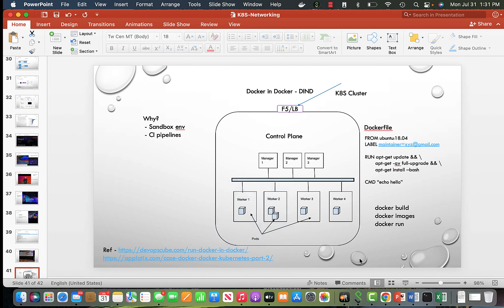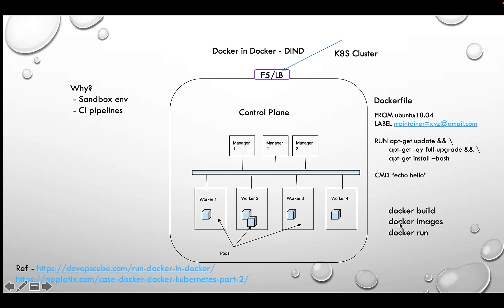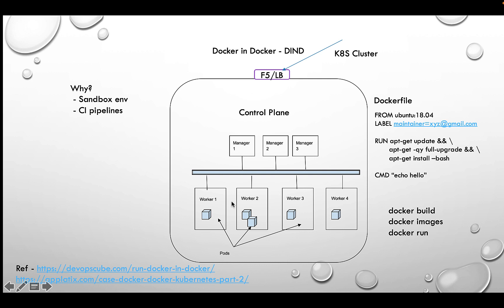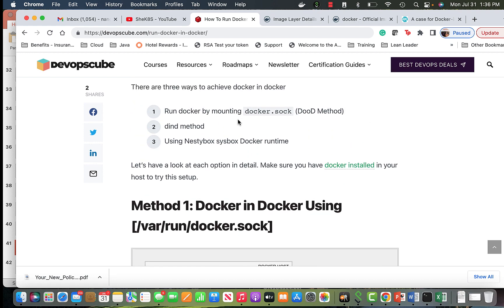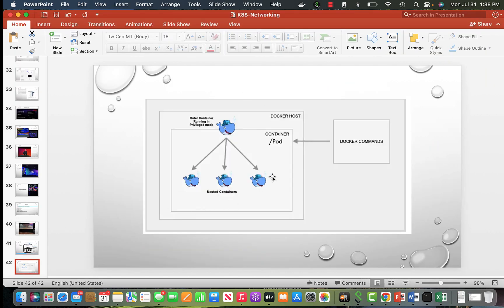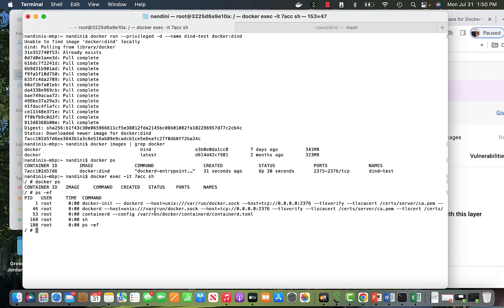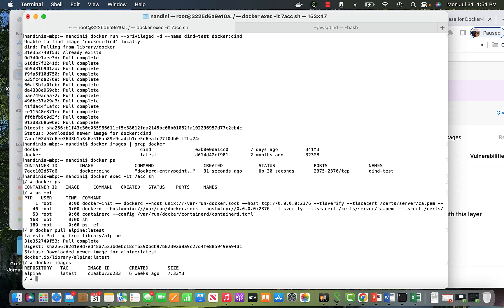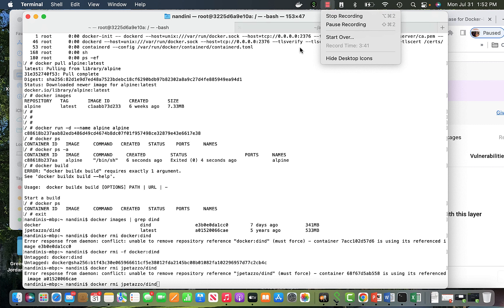Docker in Docker DIND pattern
Good source of info to understand DIND and DOOD patterns